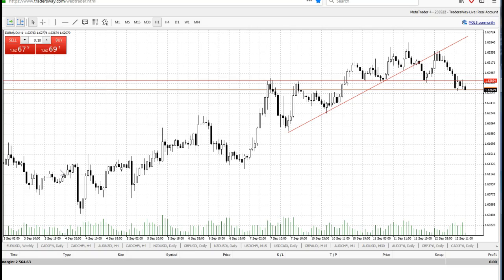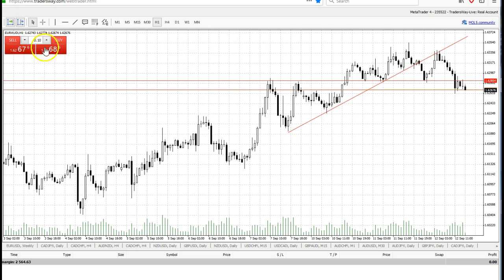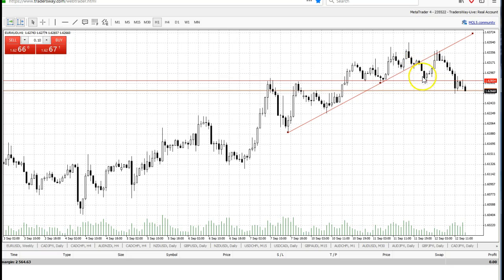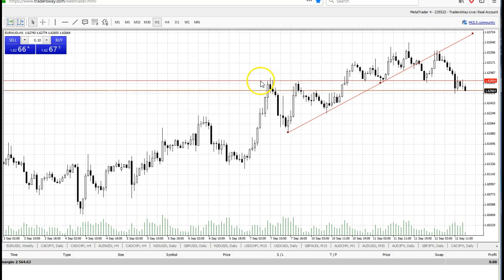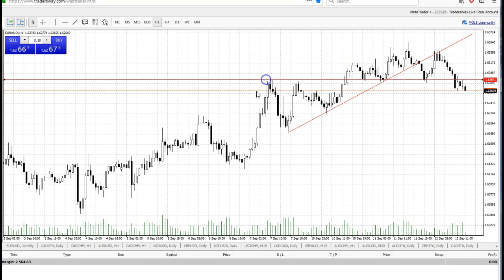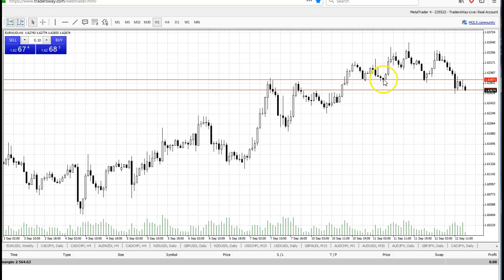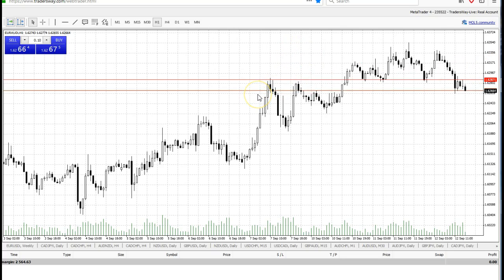whatisforexsupportandresistance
what is forex? The market is a snake winding its way between ceilings of resistance and floors of support. EURAUD breaks an uptrend line and falls this morning.